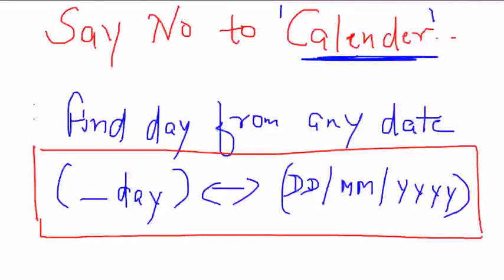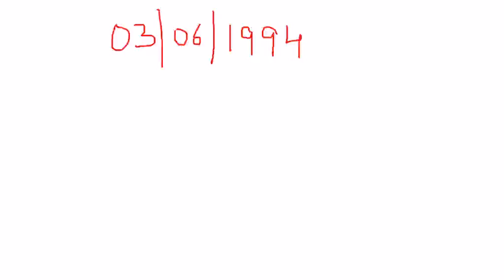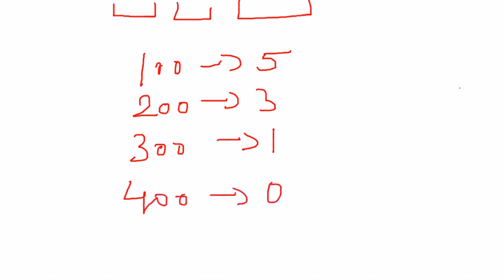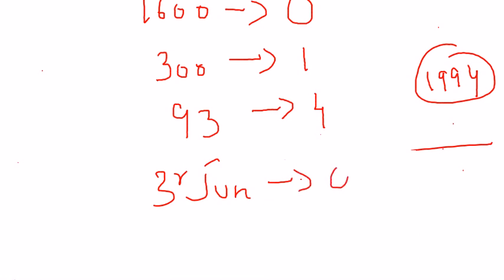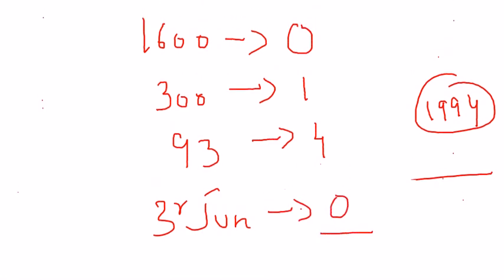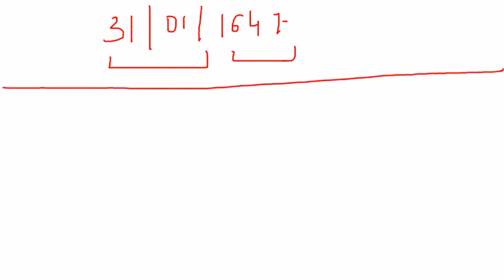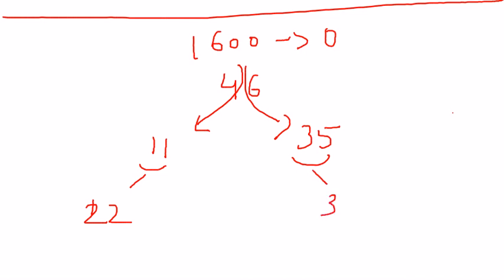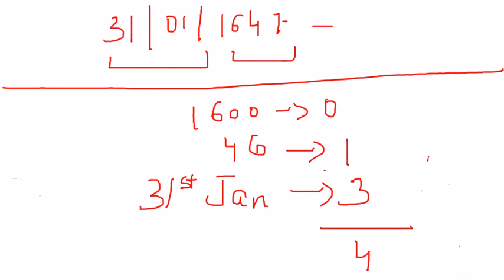Vedic Calendar (vedic math) - Find the day of the week for any date | Team MAST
What if you could just find out the day when you were born or any of your friend born ? What if you could find the day of a week from any given date ? Your wish comes true after watching this video which is a continuation of previous two videos in which I discussed about finding number of odd days from a given time span and to check whether a given year is a leap year or not. So in case you missed those videos, I would suggest you to view them prior to this video.

After watching the previous two videos ( Video 1 & Video 2 ), you are ready to move to the last video ( Video 3 ) which helps you know the exact day from a particular date

If you had any of these queries -:
vedic math how to find the day of the week for any date
vedic calender
vedic calendar
finding day from date
how to determine day of week from date
how to tell the day of the week from the date
how to find the day of the week for any date
how to know the day of the week by date
what day i was born
calendar calculation
calendar calculation tricks
calendar calculation formula
calendar calculation method
formula for what day of the week i was born
how to calculate day from date
how to calculate day of week from date
how to calculate day of week for any date
how to calculate any day of any year
how to find day from date
formula for what day of the week you were born
vedic math trick to know what day were you born
calculate day from date
vedic math find day of week
vedic math know what day were you born
vedic math find on what day were you born
vedic maths trick to find day when were you born
vedic math day for any date find when you were born